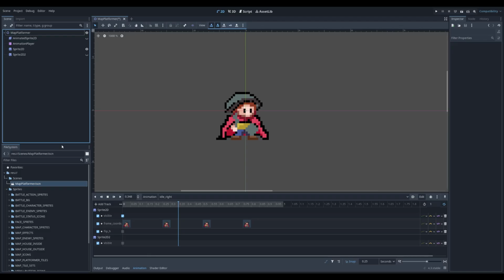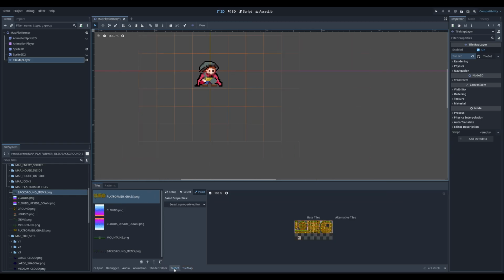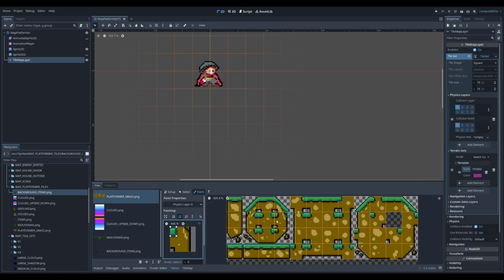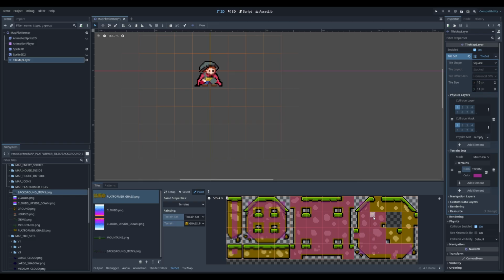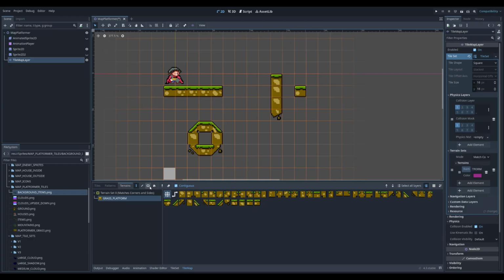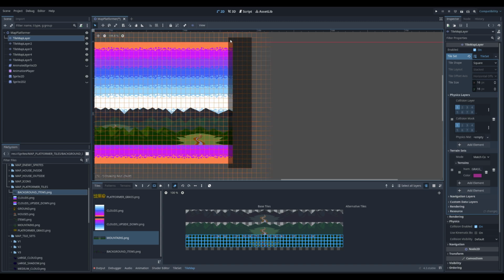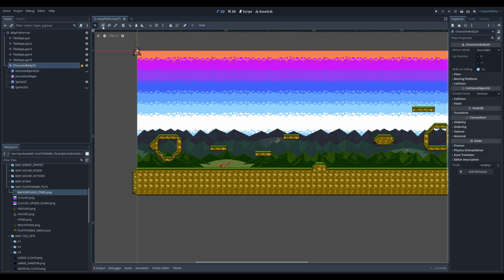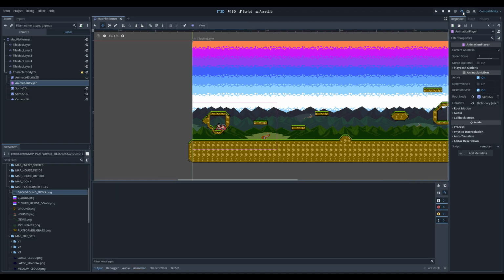Godot 4.3 - 02 - Creating a tile set and using auto tile in Godot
In this video, I walk you through creating a TileMap in Godot 4.3,  and using AutoTile to speed up level design. Whether you're new to Godot or looking to refine your workflow, this step-by-step guide will help you build a solid foundation for your 2D game.

Music is from Udio, I will share the link when YoutTube lets me.